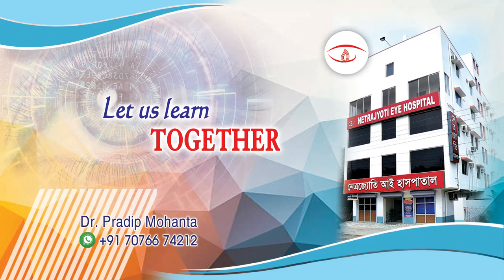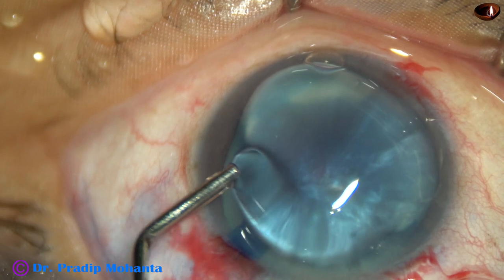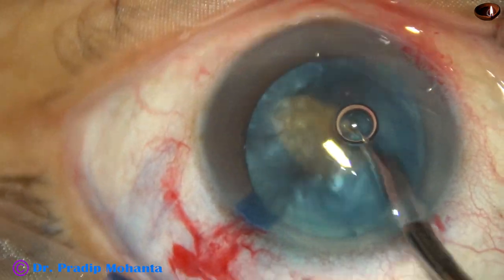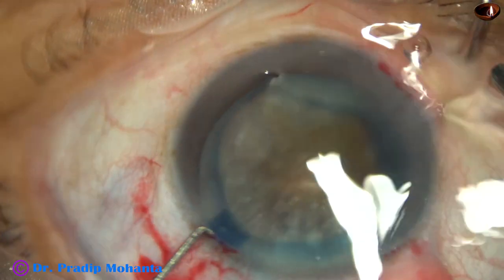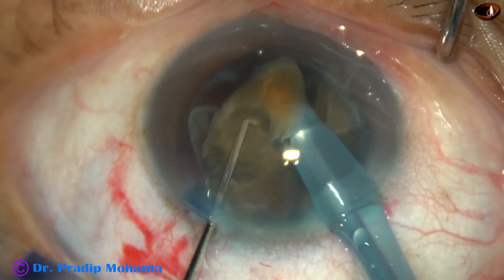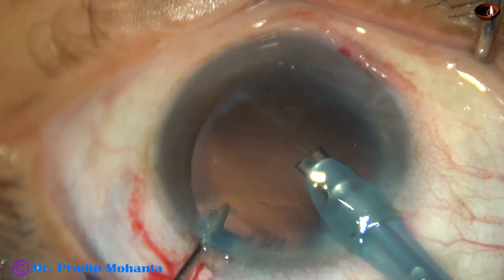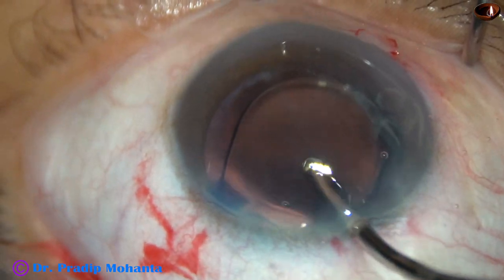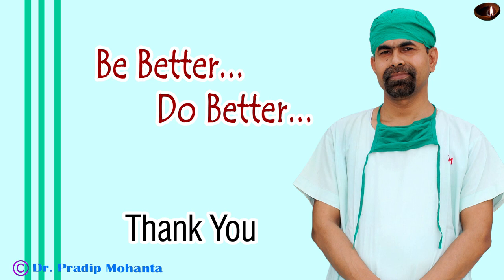Science & Art of an Intumescent cataract with hard nucleus : Pradip Mohanta, 11th May, 2020